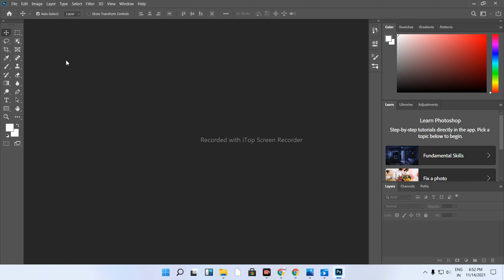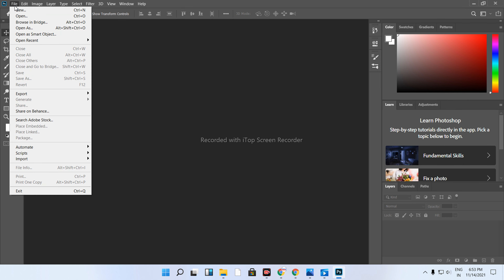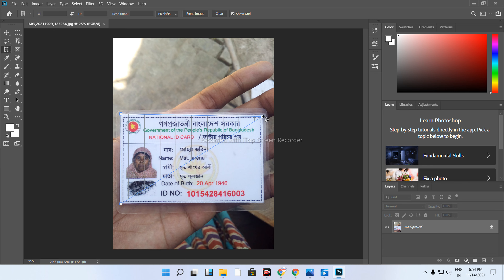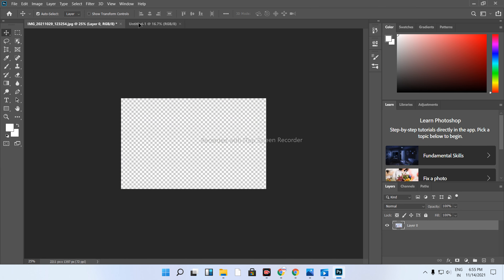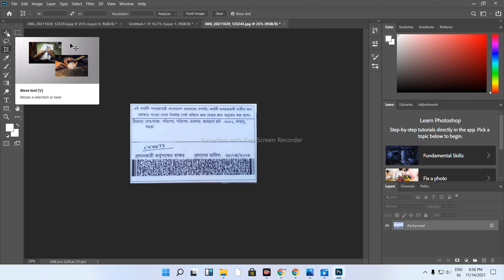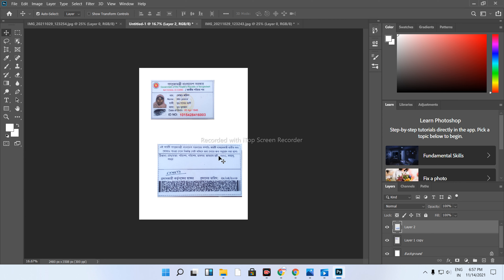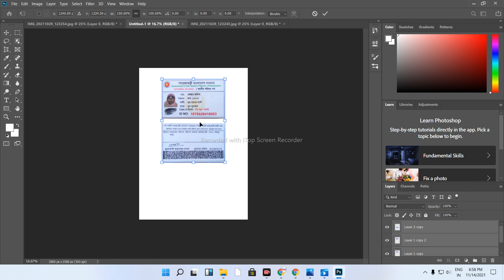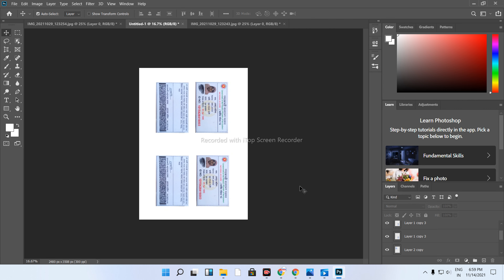how to use your phone as a scanner || how to use mobile as scanner || photoshop print page setup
1 Choose File  Print and click on the Page Setup button at the bottom of the window. The Page Setup dialog box lets you change settings for printing. 2 If you work on a Windows computer, when the Page Setup dialog box opens, press the Printer button and select a printer from the Name drop-down menu.

"Keyword"
"photoshop print settings"
"how to set print size in photoshop"
"photoshop print settings for sublimation"
"how to change page setup in photoshop"
"photoshop color settings for print"
"best print settings for photoshop"
"how to edit photos for printing in photoshop"
"photoshop cmyk print settings"